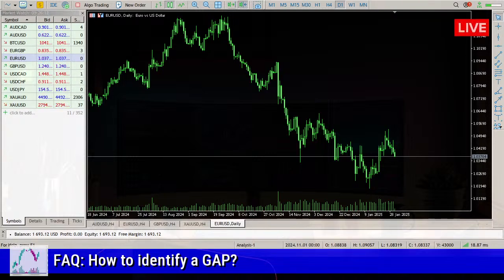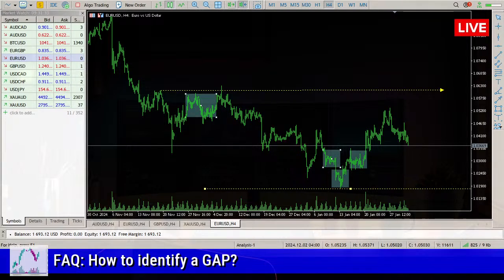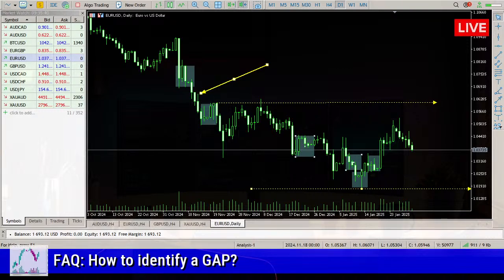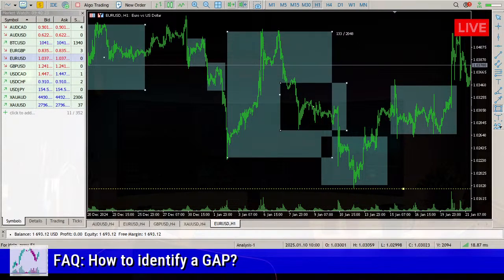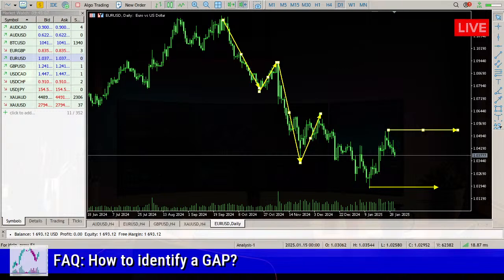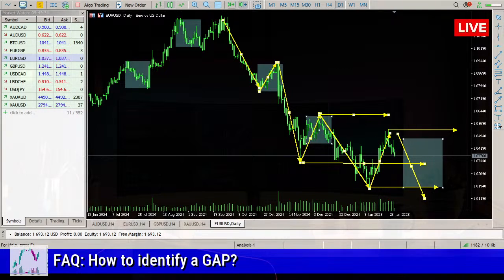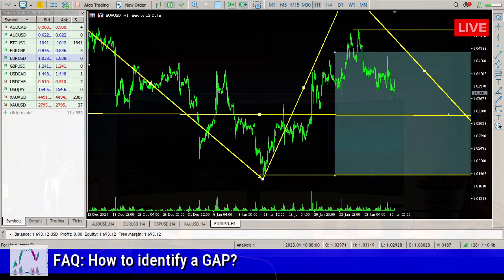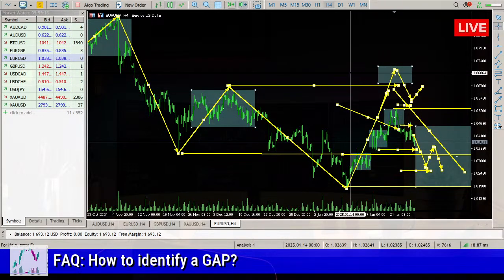Live Trading: Jan 31st, 2025 - London Session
Live Trading - Price Action on London Session

Here is my daily routine to prepare my self before execute my trades.

Trading analysis is fun, only if you have dedication for it.  Happy trading ...